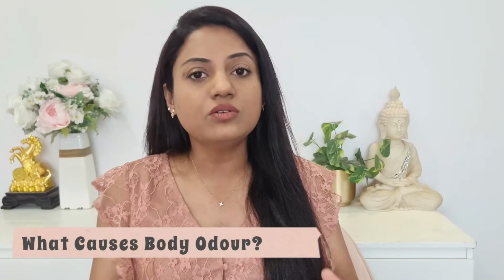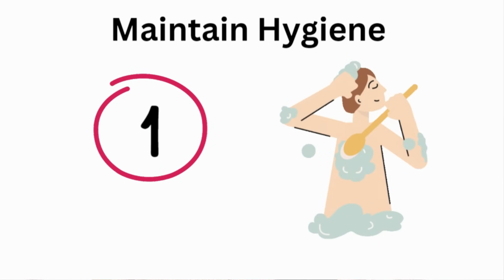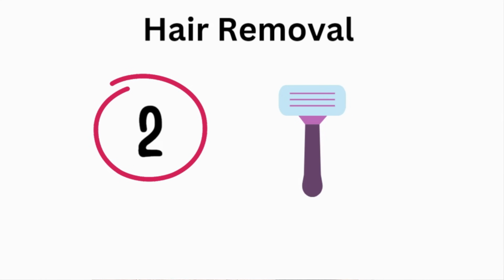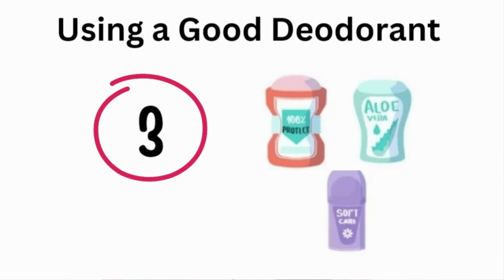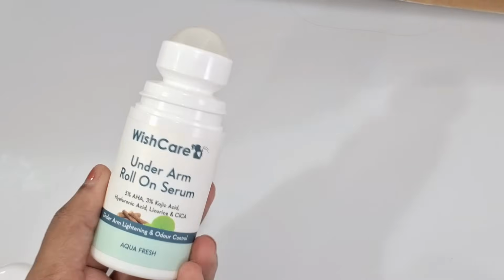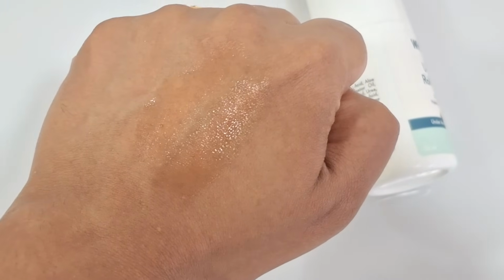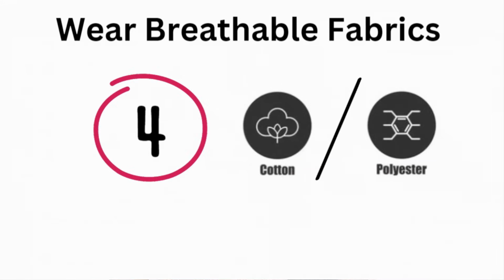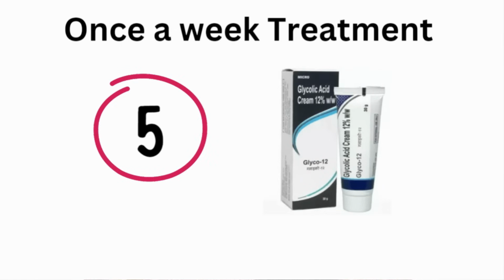5 Tips to Get Rid of Underarm Darkness & Bad Body Odour! | Ria Rajendran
Hello All,

So today i am going to share 5 Tips with you all to get rid of Underarms Darkness and Bad Body Odour. Few products that i use in this are listed below :

1. WishCare Underarm roll on serum

2. Body razor that i use

3. My Favorite Body Wash

4. Weekly Treatment